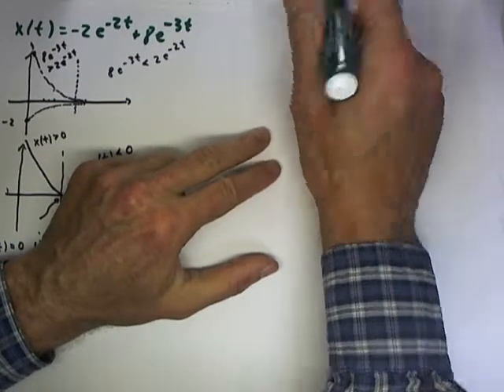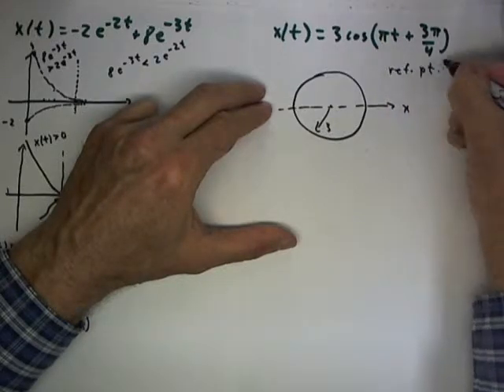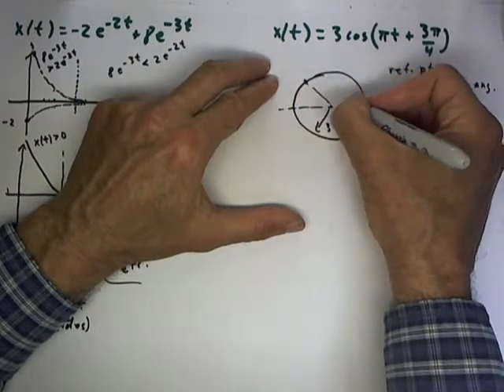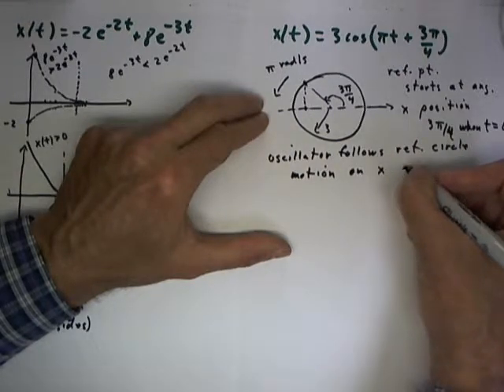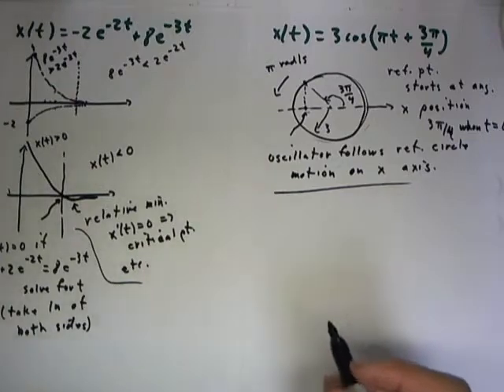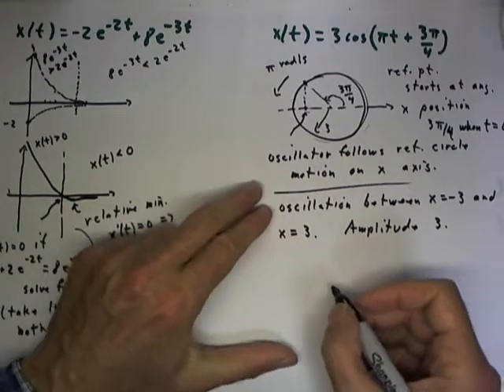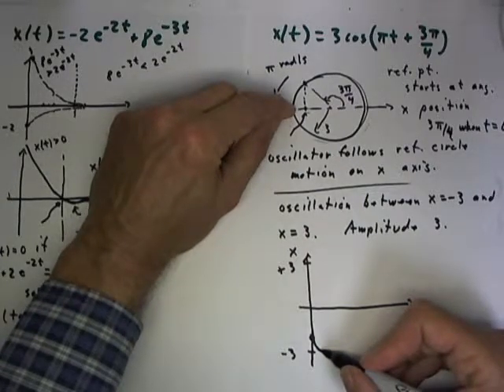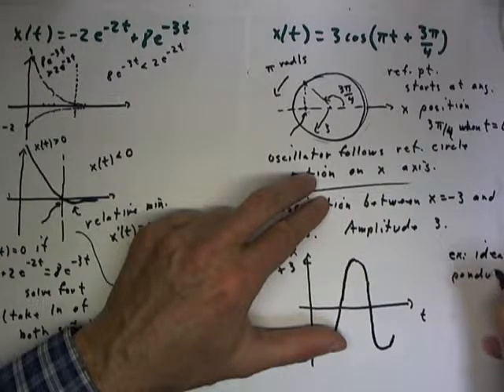diff 04 034